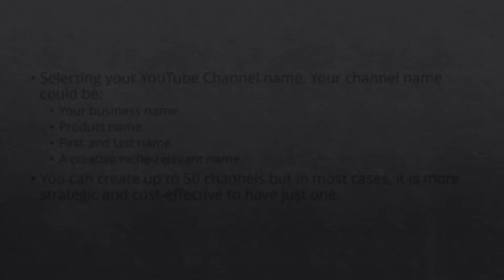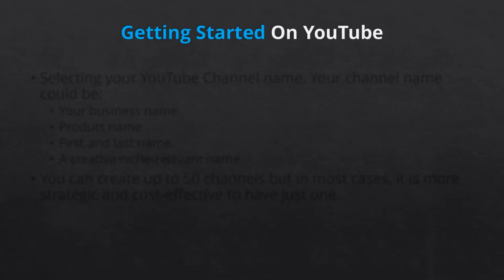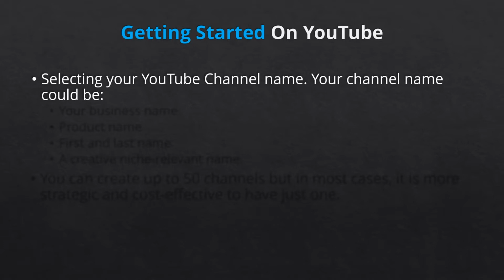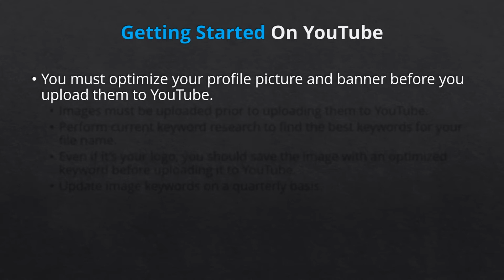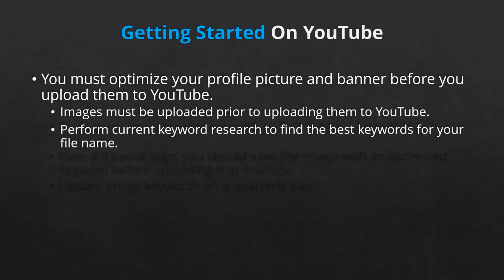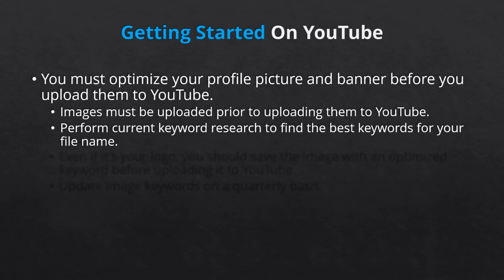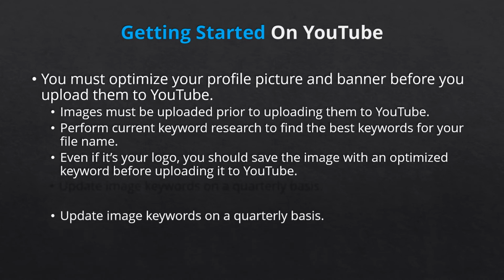Viking YouTube Marketing | Getting Started On YouTube